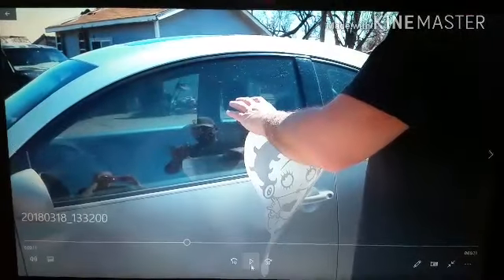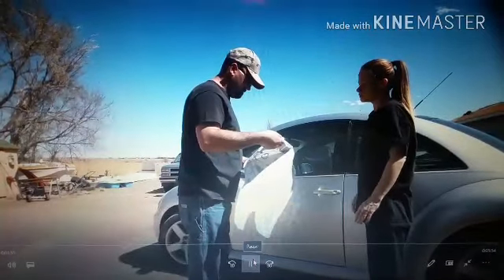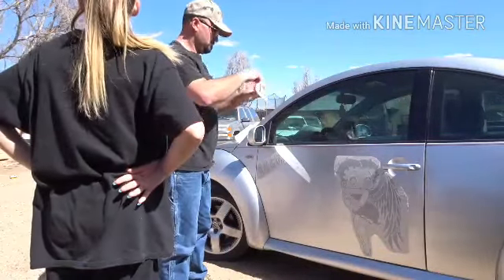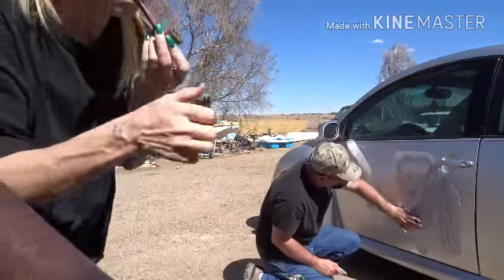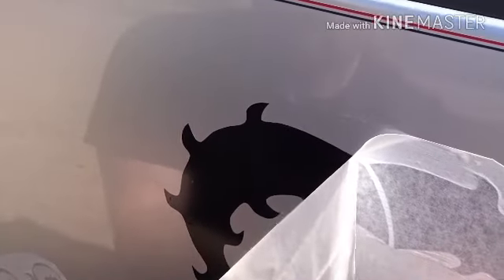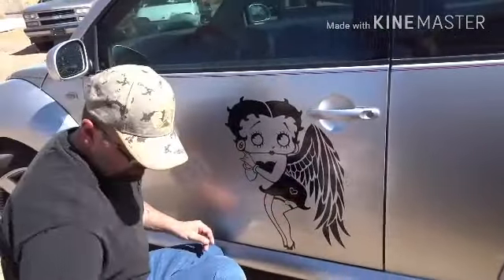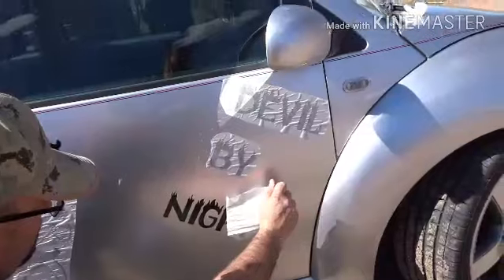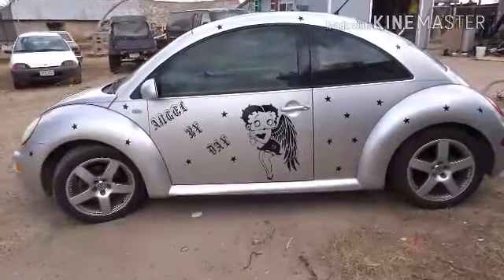Putting Betty Boop decals on my car